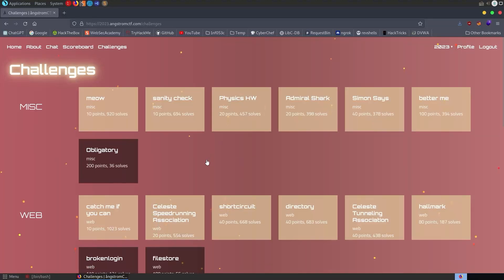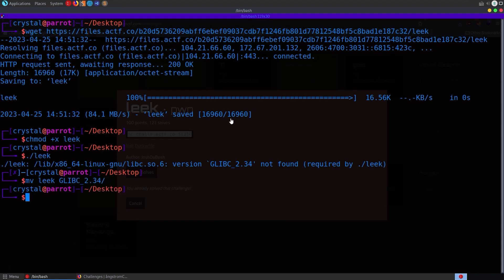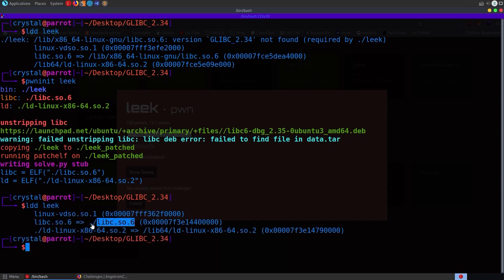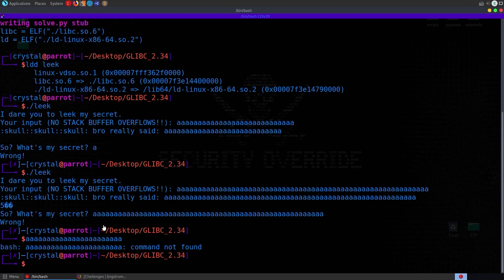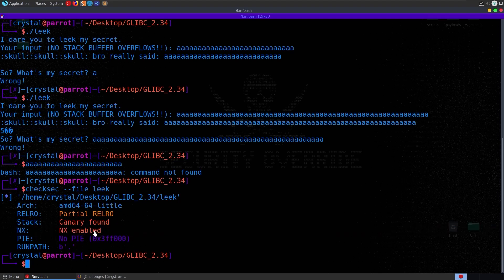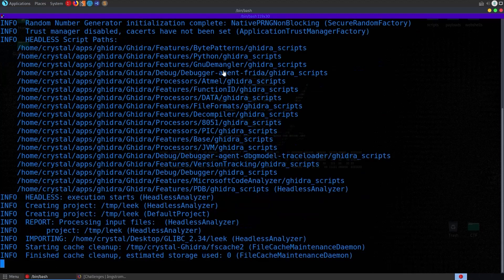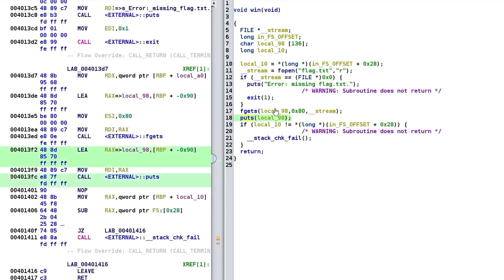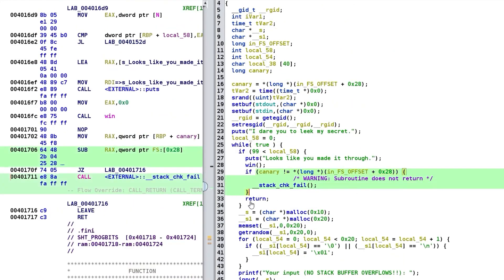Leaking Secret Data with a Heap Overflow - "Leek" Pwn Challenge [Angstrom CTF 2023]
Video walkthrough for the binary exploitation (pwn) challenge, "Leek" from the Angstrom capture the flag (CTF) competition 2023. The challenge involves performing a heap overflow to overwrite all null bytes between our user input chunk and secret data chunk so that when puts is called, it prints both chunks (there's no null terminator separating them). After this, we need to repair the header of the chunk we modified so that the program can continue execution. We repeat this process of leaking and submitting the random (secret) bytes 100 times, at which point we receive the flag! Write-ups/tutorials aimed at beginners - Hope you enjoy 🙂

↢Chapters↣
Start: 0:00
Patch lib-c (pwninit): 0:20
Test the program functionality: 1:05
Check the binary protections (checksec): 1:37
Analyse decompiled code (ghidra): 2:57
Recap of analysis: 6:51
PwnTools script: 8:40
Setup breakpoints: 14:38
Debug with GDB (pwndbg): 15:33
Heap recap (chunk structure): 16:20
Reviewing vulnerability / exploit: 18:01
Finish PwnTools script: 20:40
Test against remote server: 24:13
Final recap: 25:07
End: 25:56